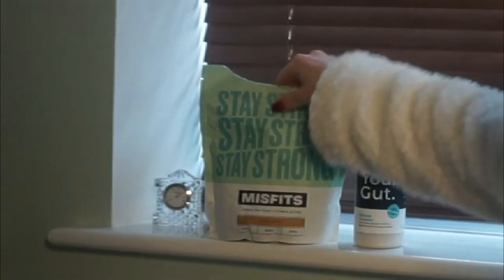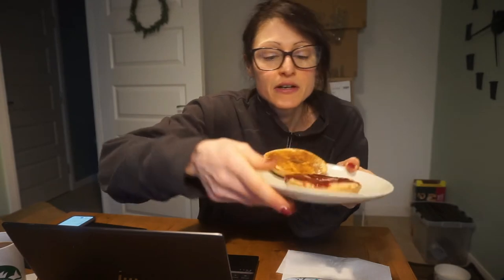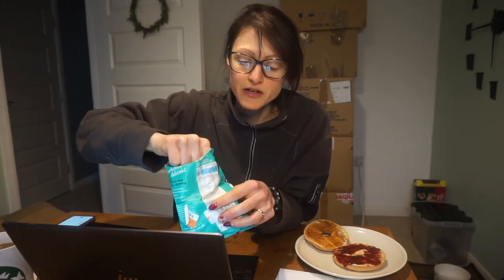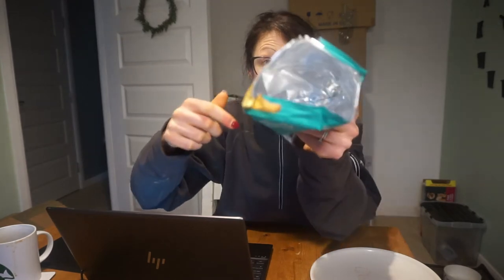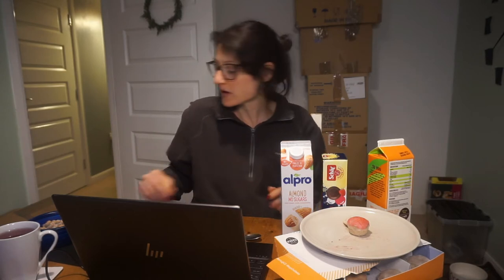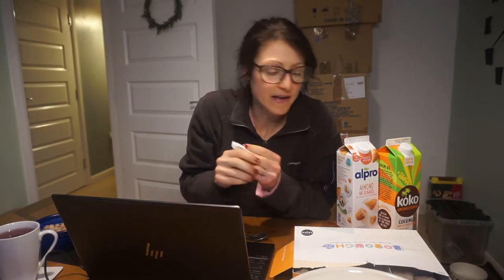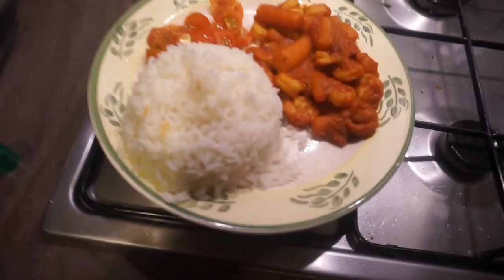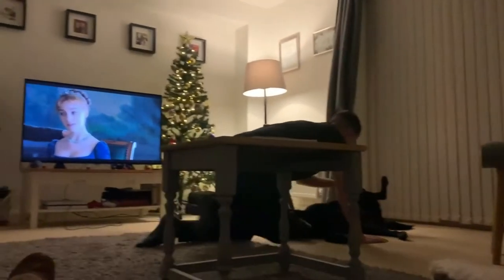Full Day of Eating Ep 2 ¦ WEIGHT GAIN ¦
Welcome to EPISODE 2 in my series where I am dedicating six months of my life to gain weight, health and quality of life back. I am a sepsis sufferer who has had a bowel removal due to a twisted bowel complication surgery back in 2019. I have finally been given the go ahead to eat foods (under a certain dietician) that I can safely gain weight on and digest. Enjoy my journey!

Please support me so I can afford the treatment I would like.

Maria Burton xxx